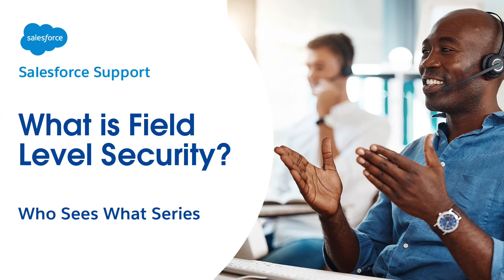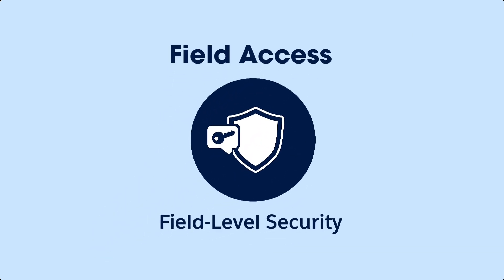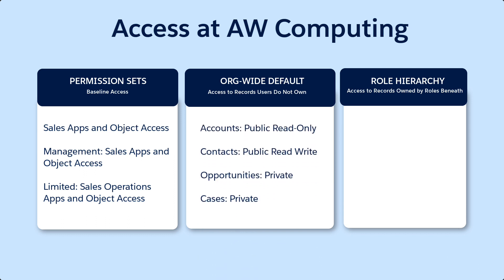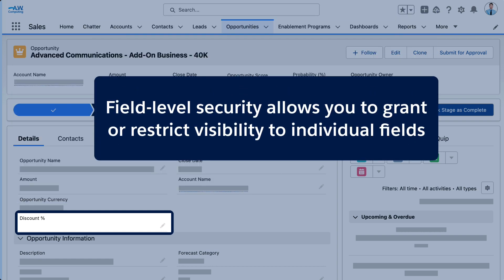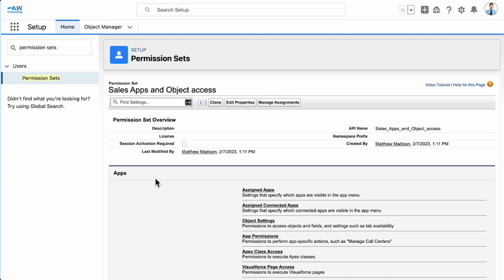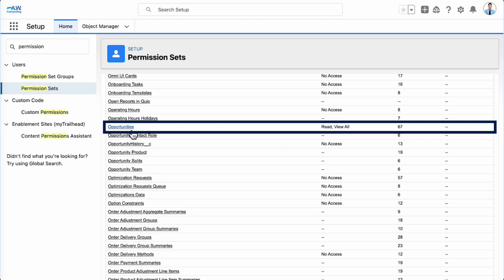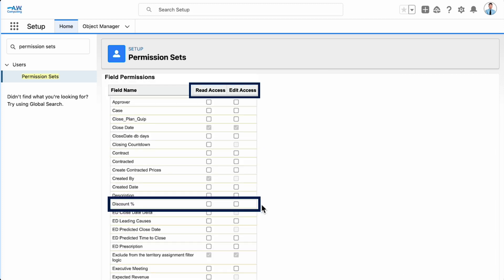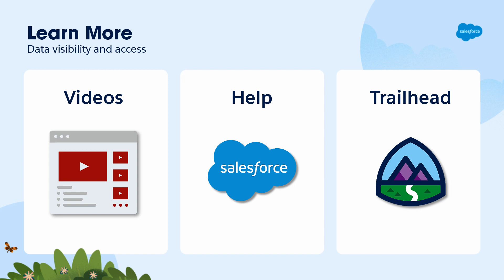What is Field Level Security? | Salesforce Who Sees What Ch. 7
In this video, we’ll discuss how field-level security controls the visibility and editability of fields in the app. Field-level security allows you to control who can view and edit data at the field level. You can restrict field access for things such as list views, related lists, reports, and search results.

The videos in this series provide admins the basics on visibility and data access in Salesforce, so they can successfully set up their org.